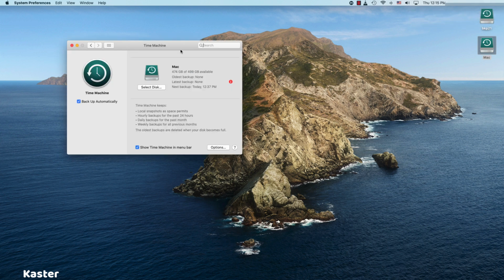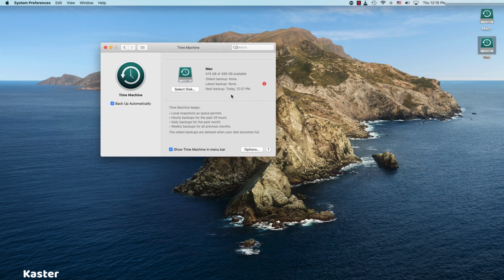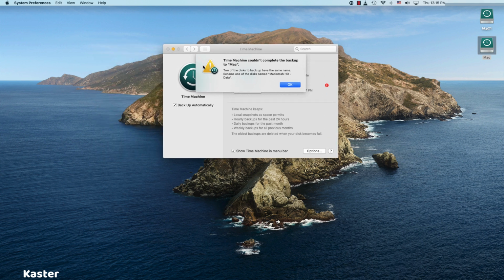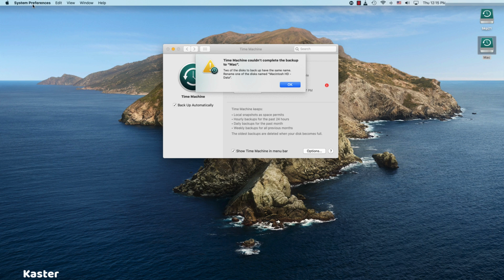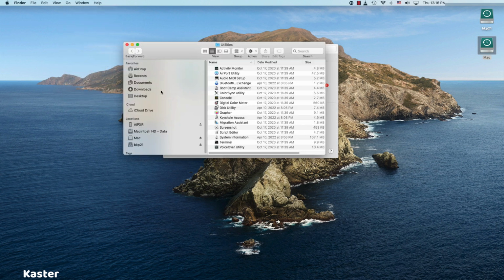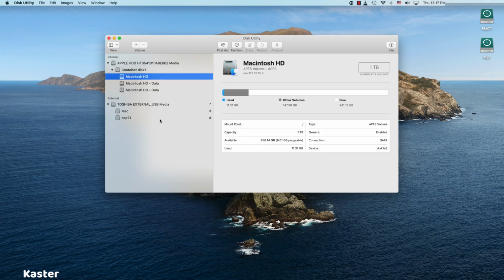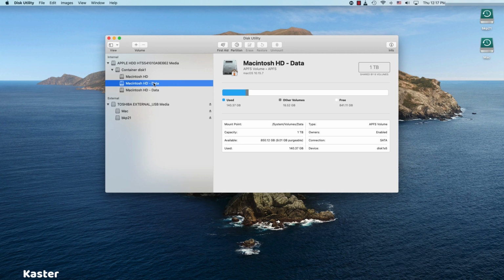Fix Two of the disks to back up have the same name in Time Machine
FixTimeMachine Two of the disks error